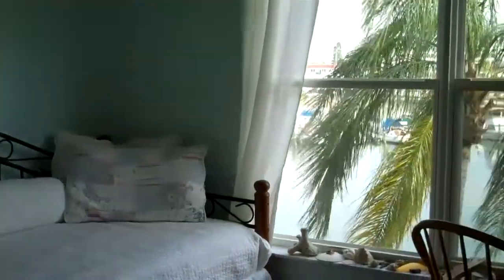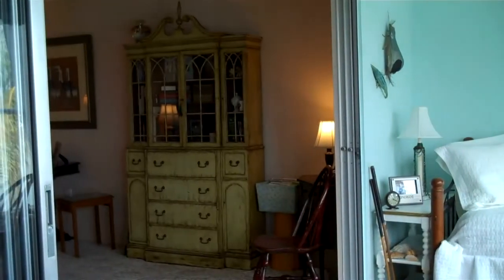Town Shores in Gulfport, FL 5925 Shore Bl. S 311